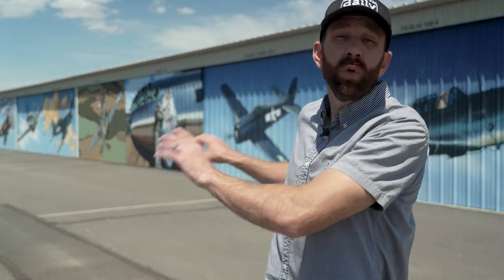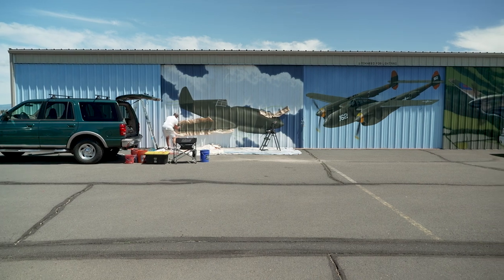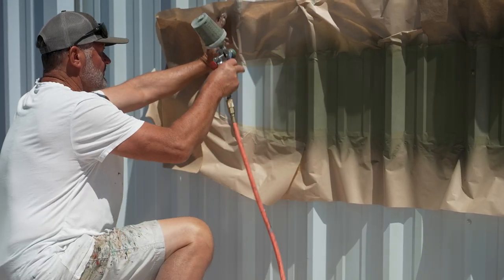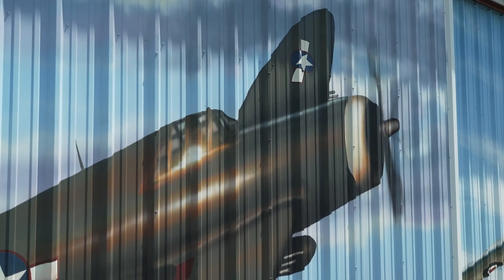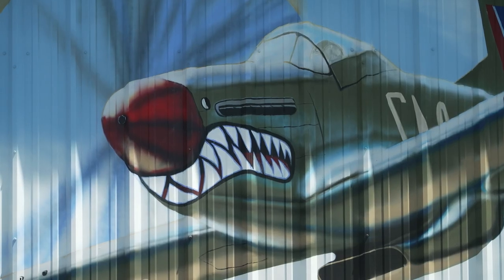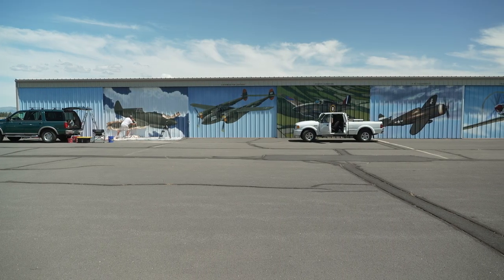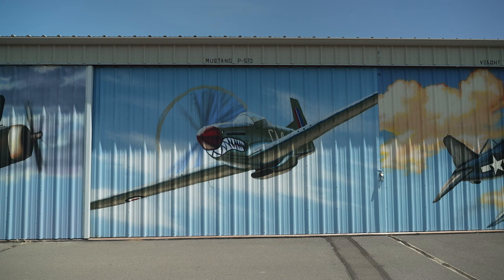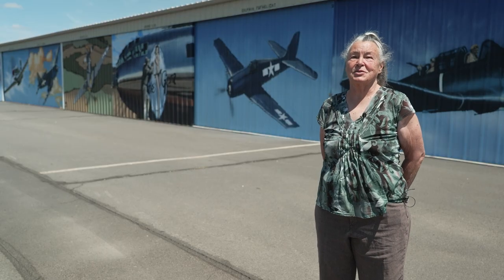World War II airplane murals being painted on Prineville Airport hangars